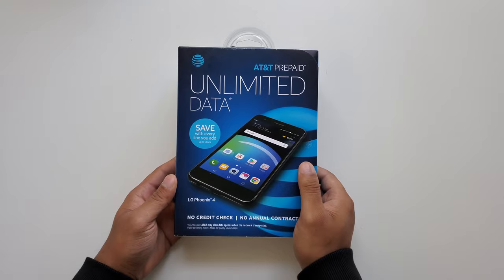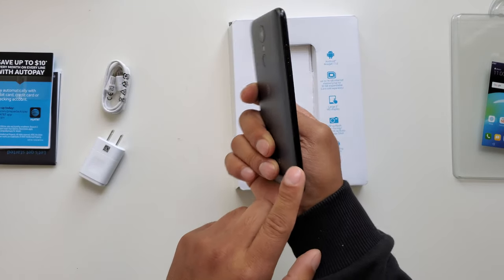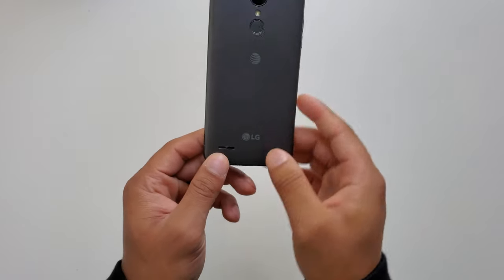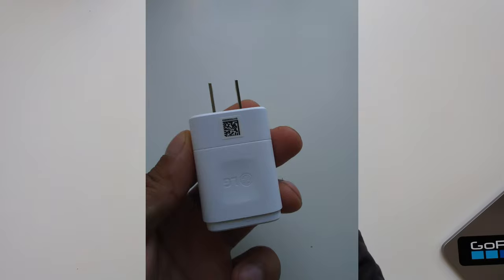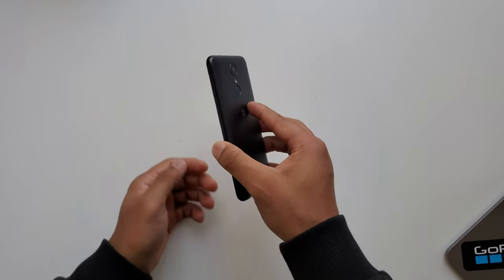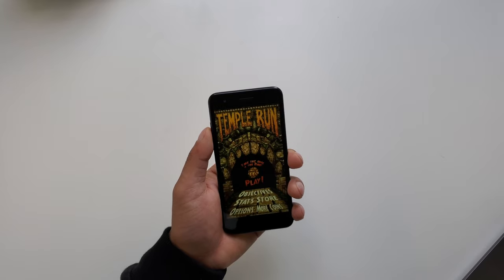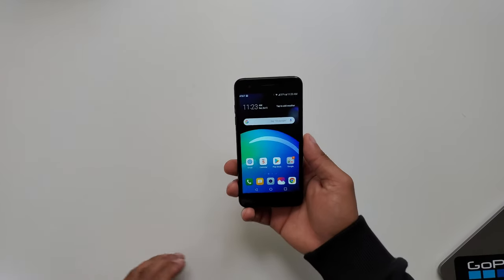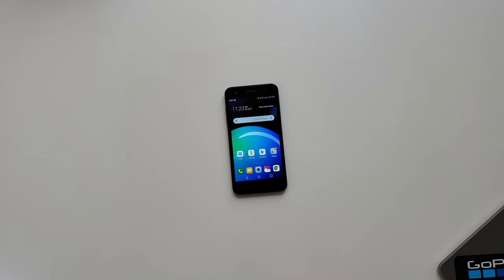$40 LG Phoenix 4 Review & Unboxing